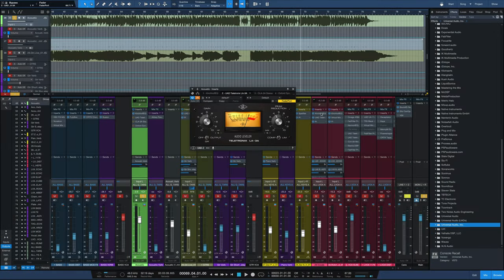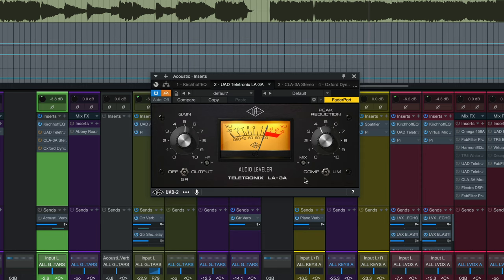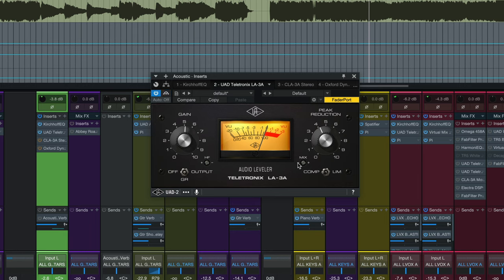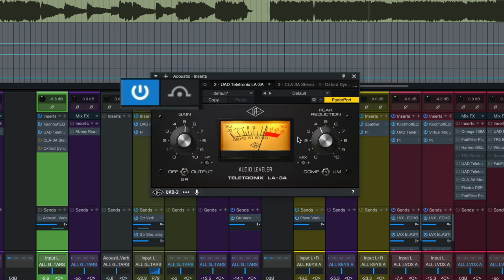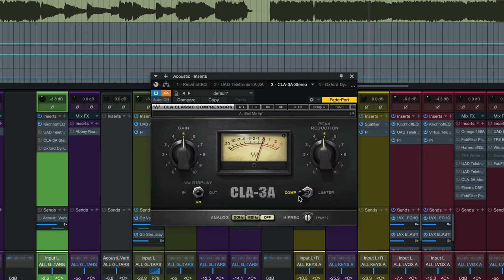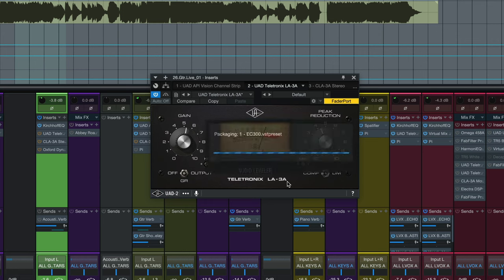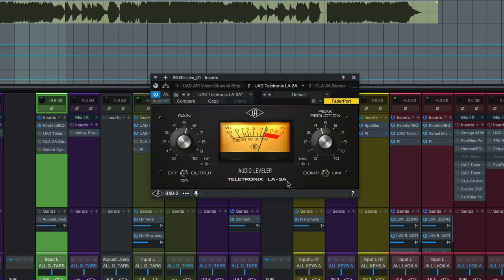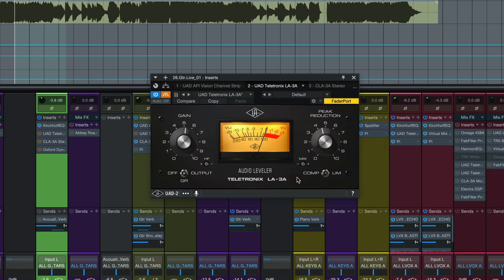The LA-3A Compressor | Classic Guitar Compression Tips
In this episode I cover one of the most widely used compressors for guitar - the Teletronix LA-3A.  You’ll get to hear it on both acoustic and electric guitar, with both subtle and slammed compression.  I’ll also show both the UAD version and the Waves CLA-3A in action.

0:00 - Intro, History, Controls
1:31 - Acoustic Guitar Examples
4:28 - Waves CLA-3A on Acoustic
5:50 - Electric Guitar Examples
8:05 - Conclusion